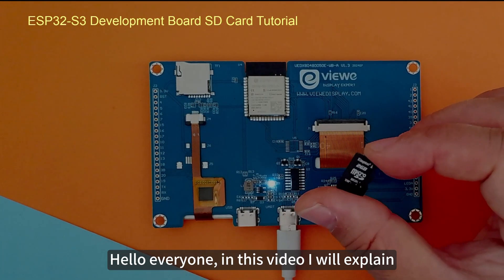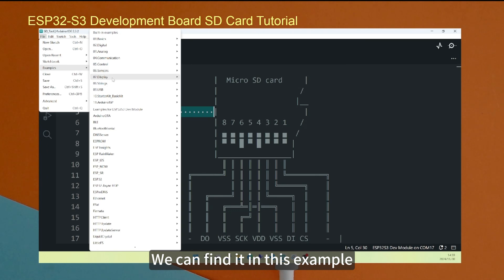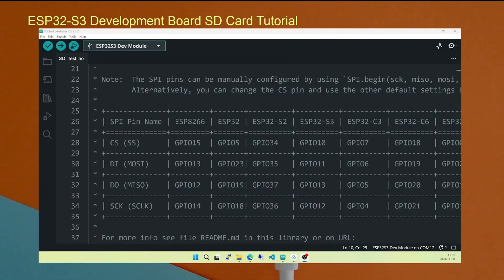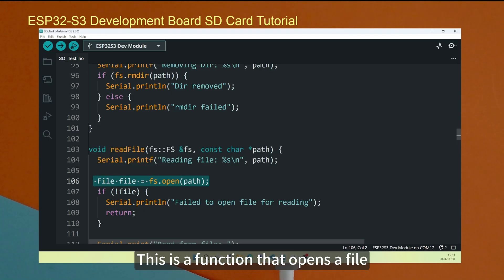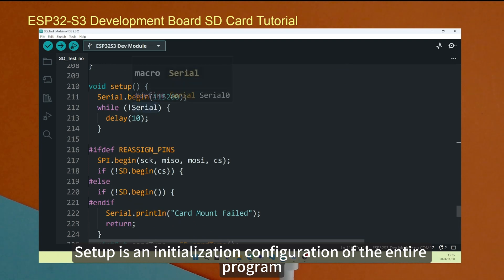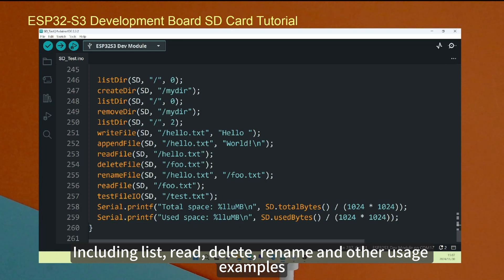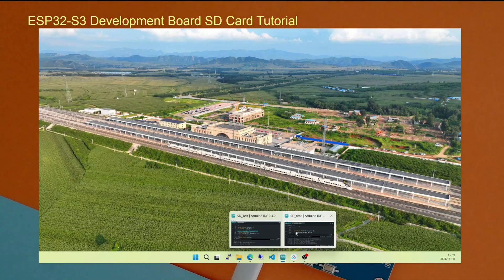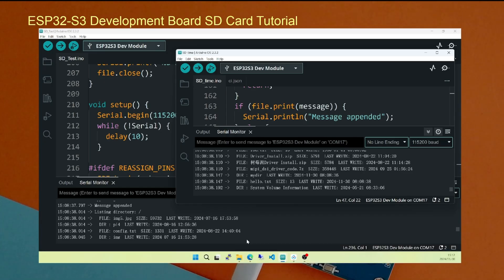Tutorial:How to use the SD card on the ESP32S3 development board?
First, the micro SD card slot on the development board and the insertion and ejection methods of the SD card are introduced. The development board communicates with the card slot through the GPIO interface and uses the SPI protocol for data and command interaction.
    The video also explains how to use the 3.03 version of the esp32 ARDUINO development kit to find the official built-in SD card examples (sd test and sd time) on the development board. The physical structure of the SD card, the required header files, related functions, and the initialization configuration of the program in the sd test example are explained in detail. The type and capacity of the SD card are also introduced. After running the program, files can be generated in the SD card and various file operations can be performed.
    Finally, it is mentioned that the sd time example is similar to the sd test example, but WIFI is turned on and the server time is read to detect the compatibility of WIFI and the SD card. The results show that WIFI has little effect on the SD card. It is recommended to use the sd test example to learn how to use the SD card.